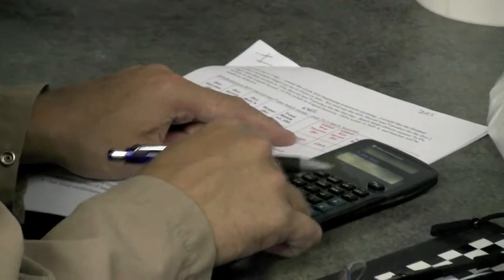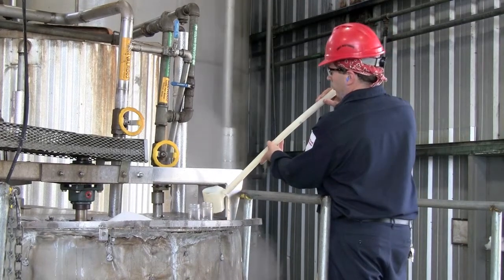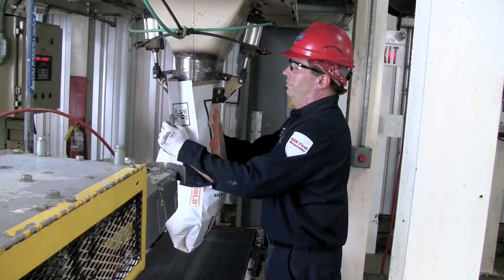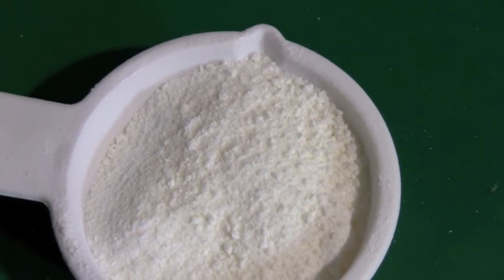SteviaCane.mov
Imperial Sugar Company (ISC) may have cracked the code in creating an all-natural, reduced-sugar sweetener that has a taste profile indistinguishable from sugar. But the proof will be in the pudding --or, to be more precise, in 1,500 commercially produced cookies.  ur product doesn't have the bitter note you find in pure stevia," says Darrell Gerdes, manager of research and new product development for ISC. "Instead, it gives a clean sugar flavor. In taste panels, when people compared the taste of Steviacane to pure sugar and plain stevia powder, the taste profile for Steviacane scored exactly the same as sugar."